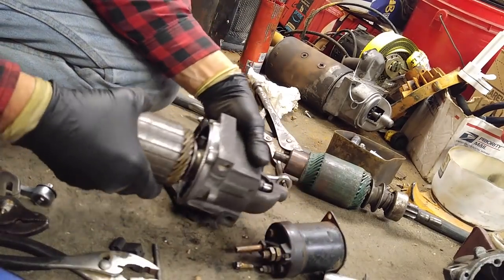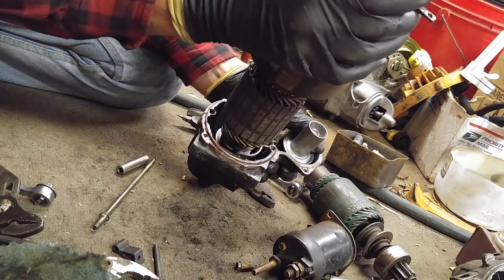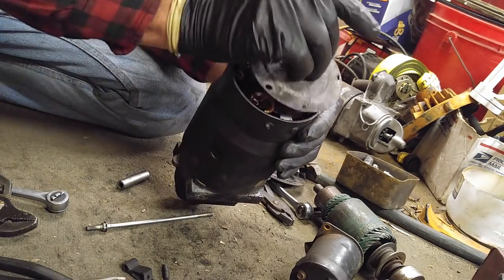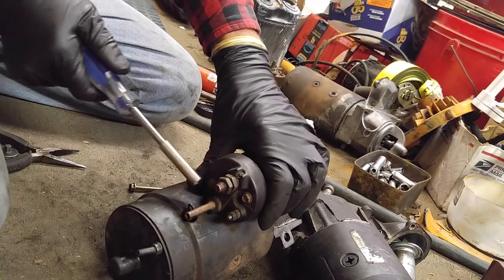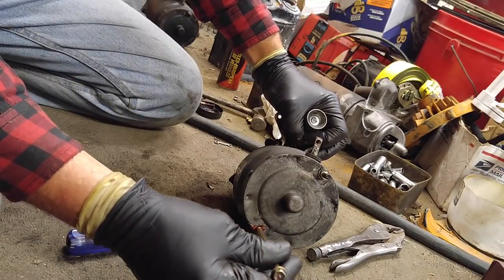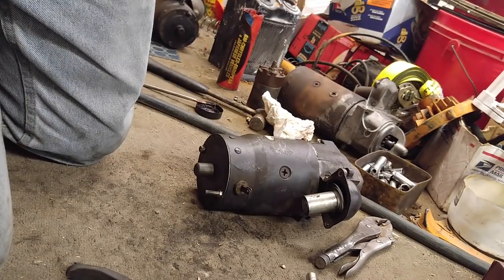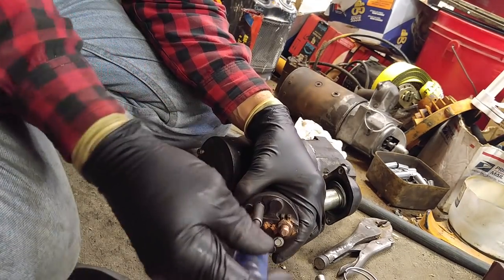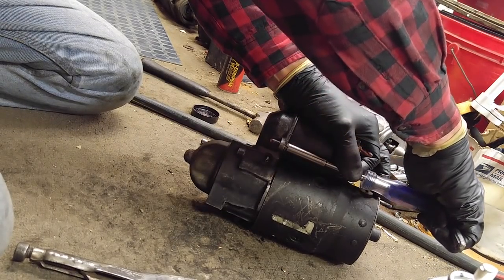K5 Blazer 10MT Starter Rebuild Pt II 12 17 18